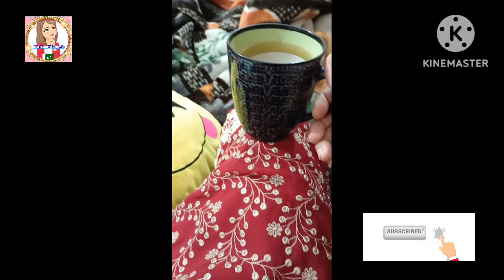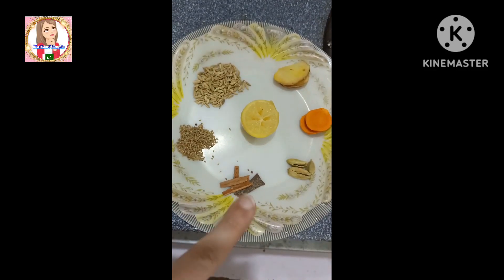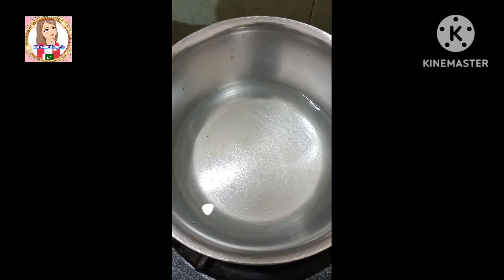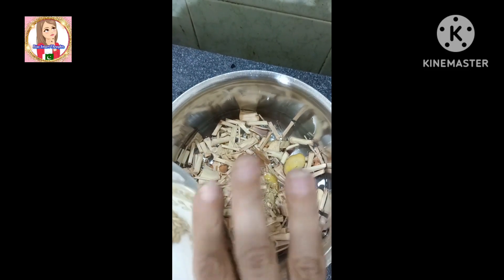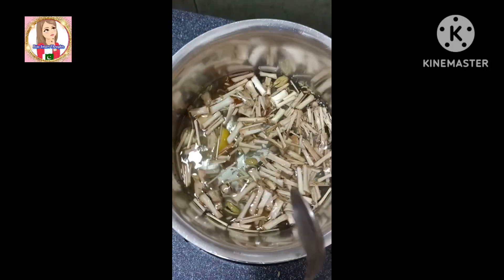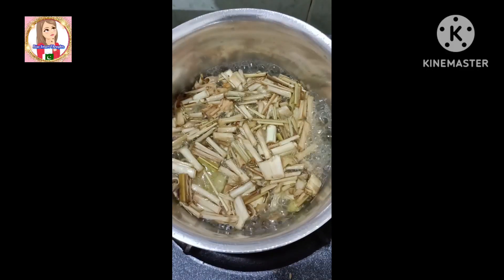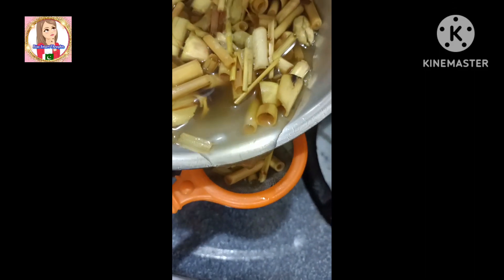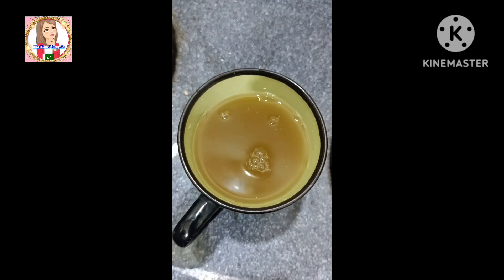Weight loss tea that actually works| Lemongrass Fat cutter tea| Wazan Kam kerny ka best qehwa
Weight loss tea that actually works| Lemongrass Fat cutter tea| Wazan Kam kerny ka best qehwa. This video all about for stubborn belly fat cutter tea that actually works. Guaranteed result for weight loss.